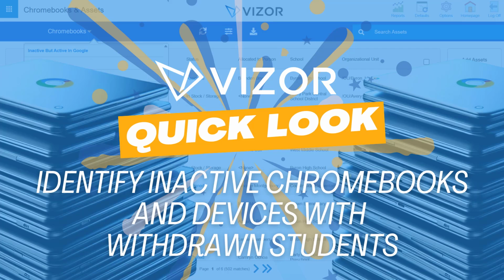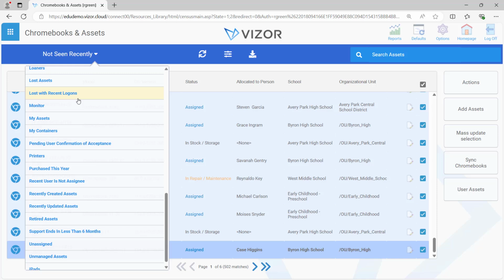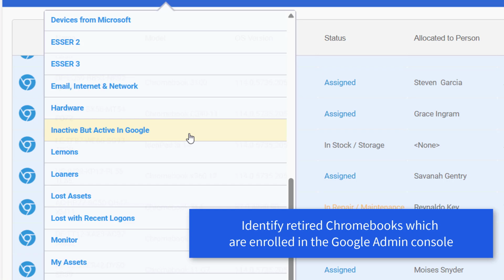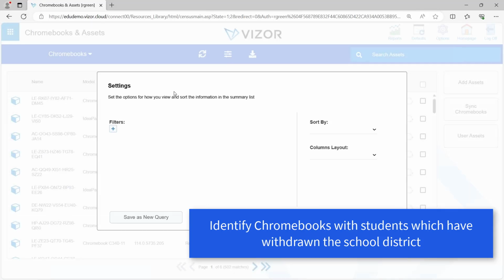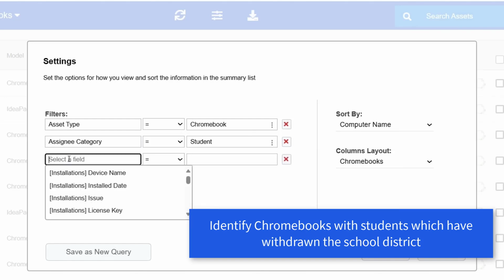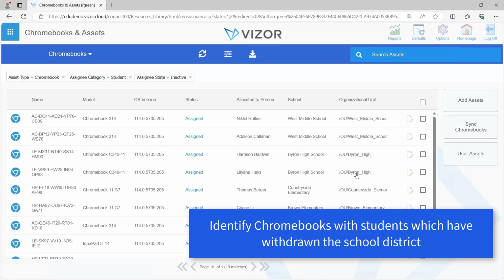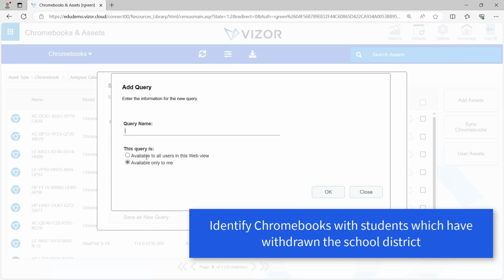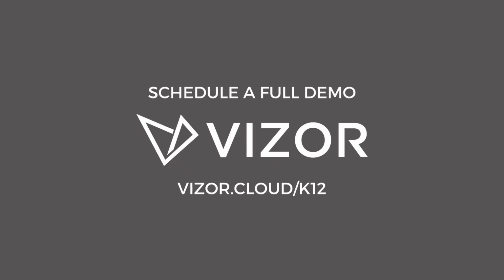Identify inactive Chromebooks and devices with withdrawn students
In this video, we learn how to efficiently identify and manage inactive Chromebooks and devices associated with withdrawn students using VIZOR.